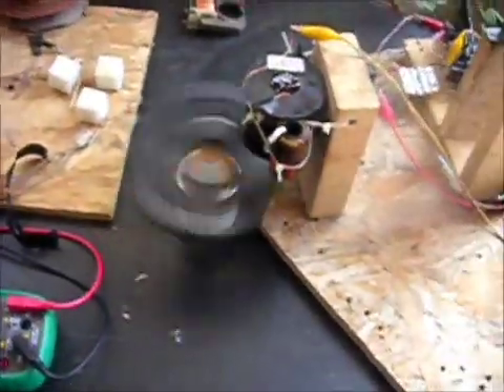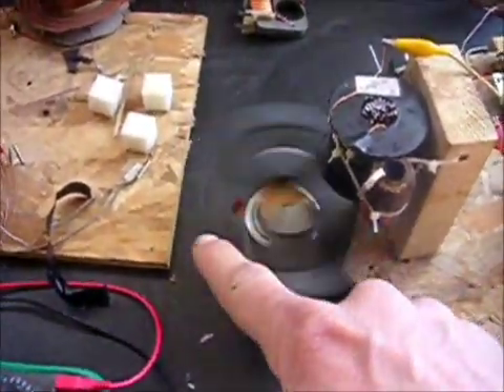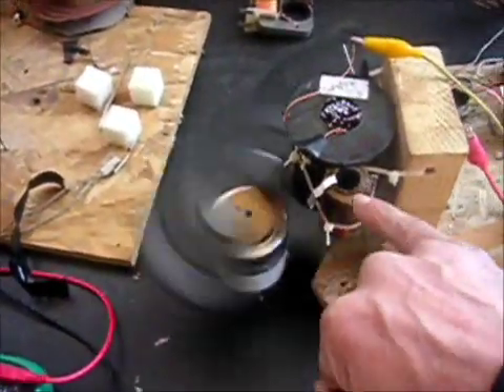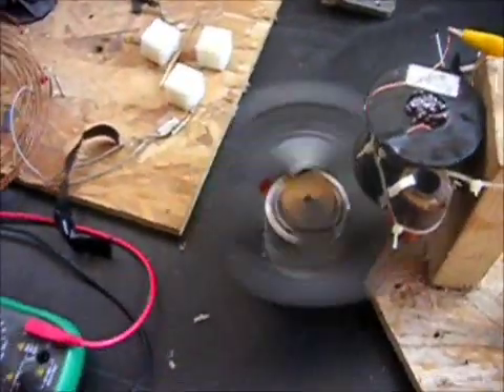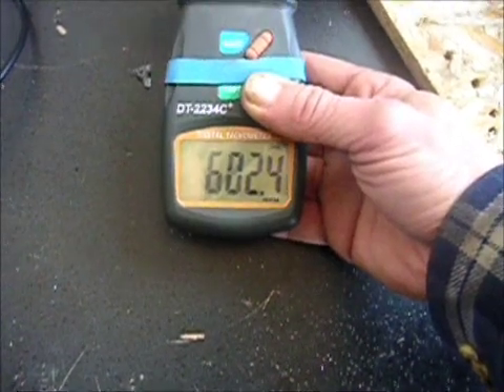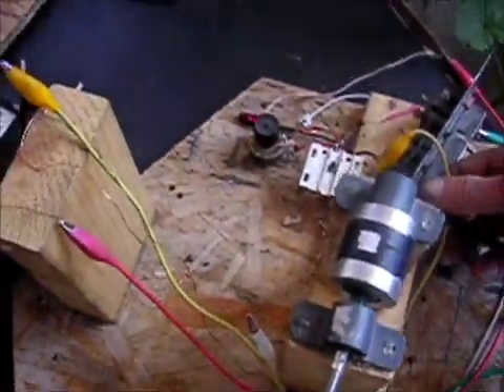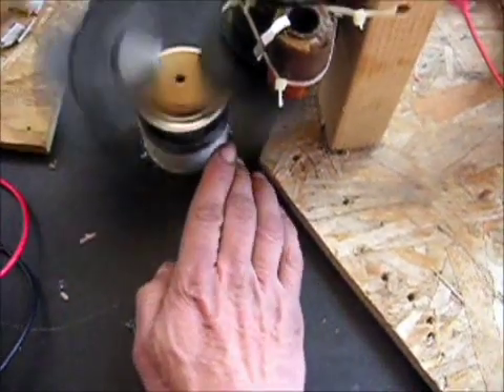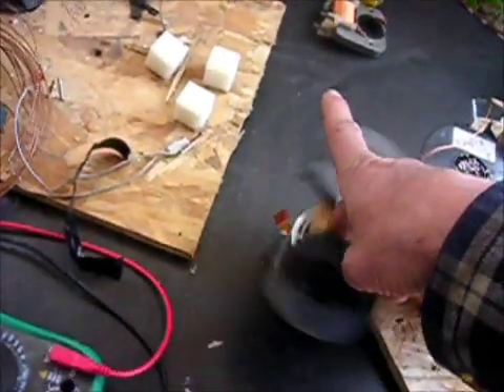Bedini - increased speed with separately rotating magnets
I didn't check any output values other than the RPMs, so I have no idea what difference this may make as far as charging batteries/torque/voltage spikes. Just know that it goes faster. Changing the magnet/core alignment makes a difference, gotta do more spinning to check it out.